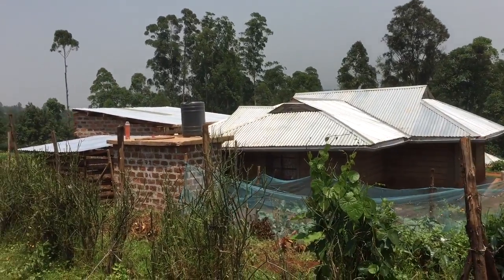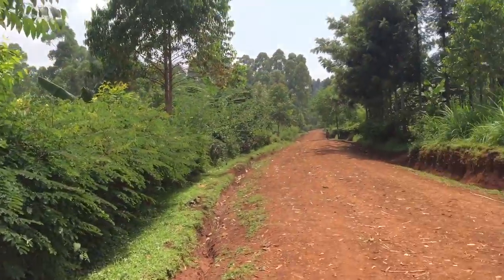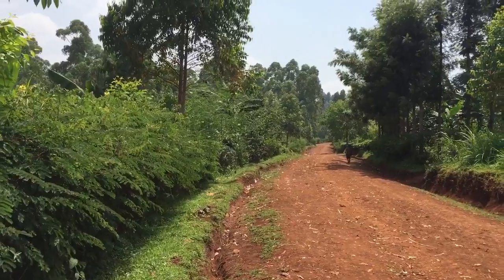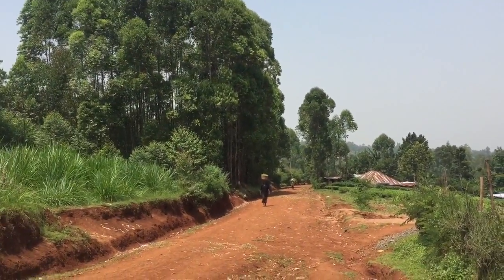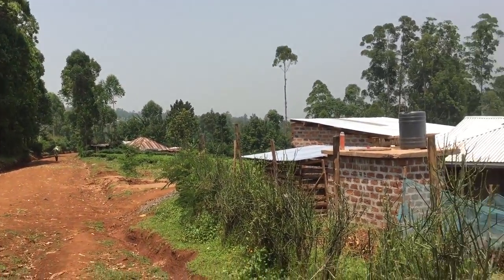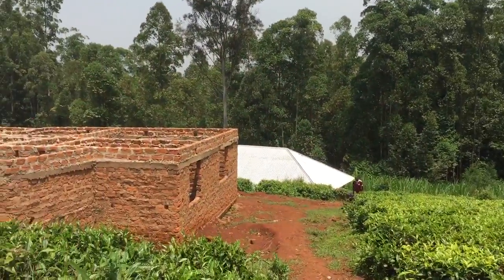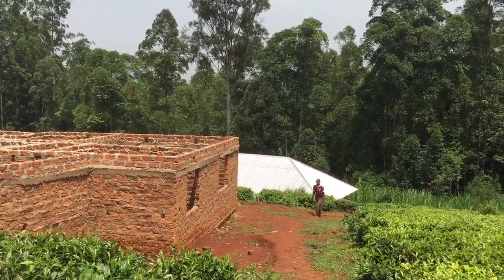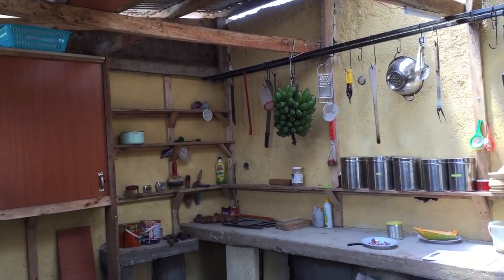Around The Sengera Orphan Camp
Getting ready to head out to visit the Ramula Congregation.